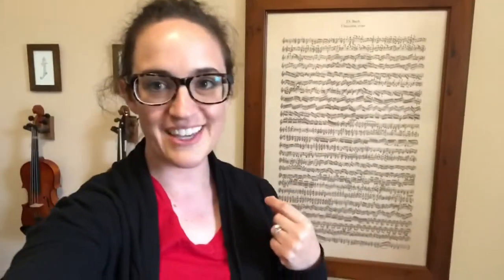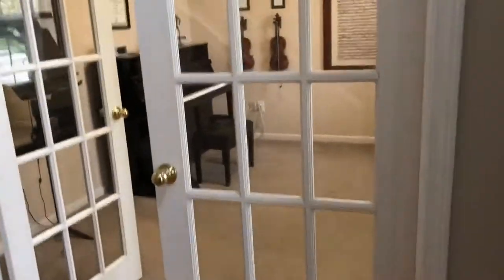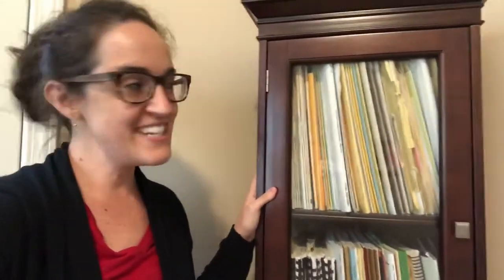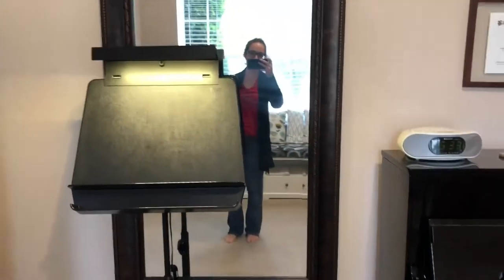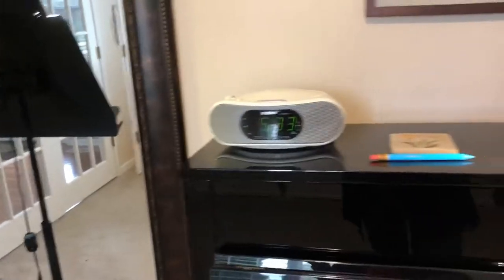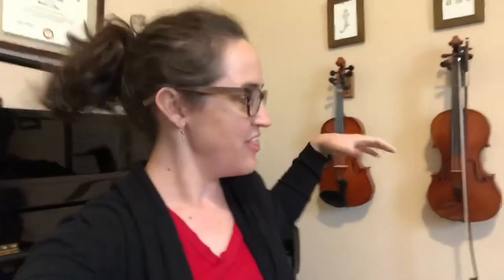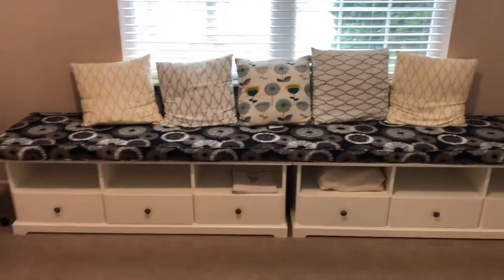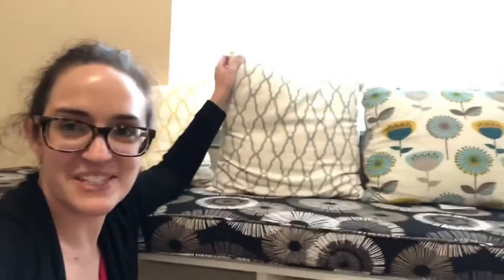Room tour of my home music studio (teaching space)